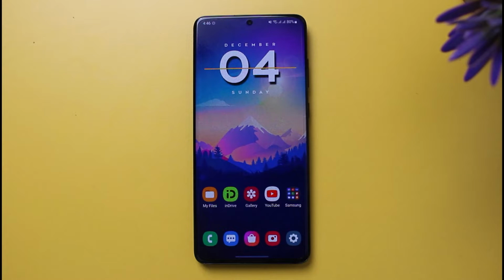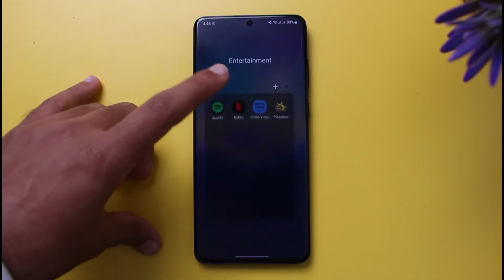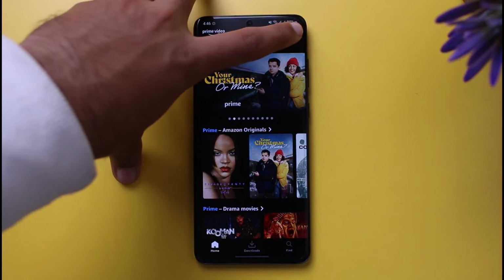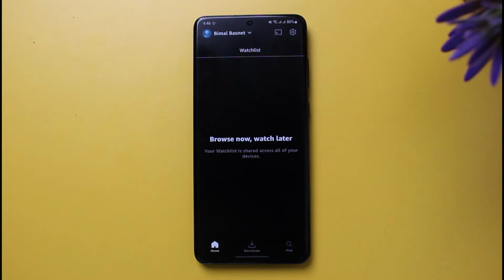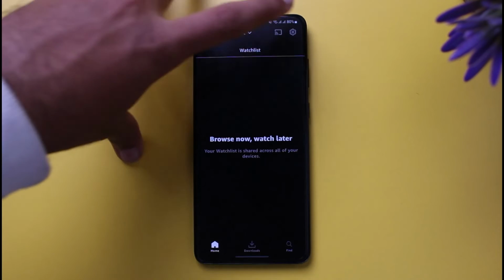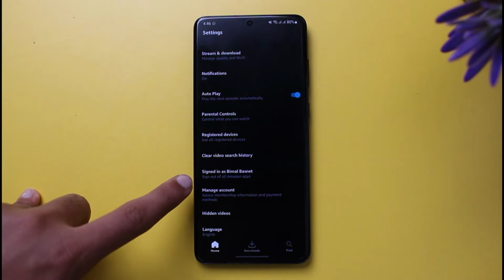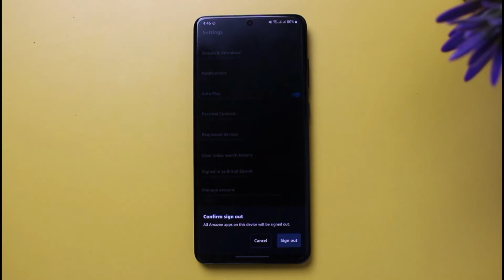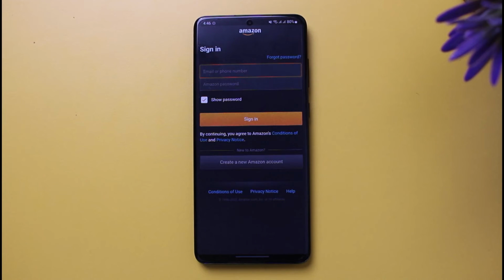How to Login to Another Account on Amazon Prime Video | 2023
In this tutorial, I will guide you on How to Login to Another Account on Amazon Prime Video.